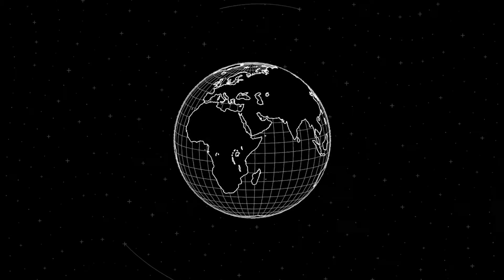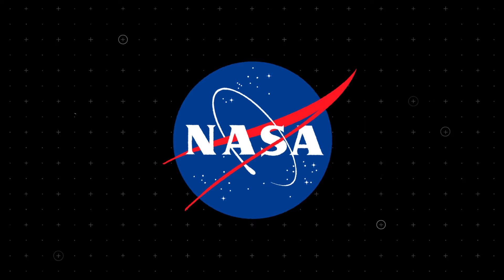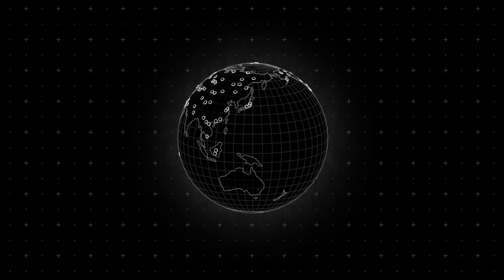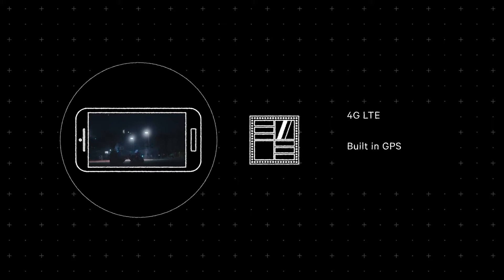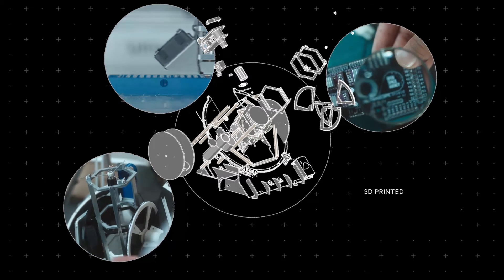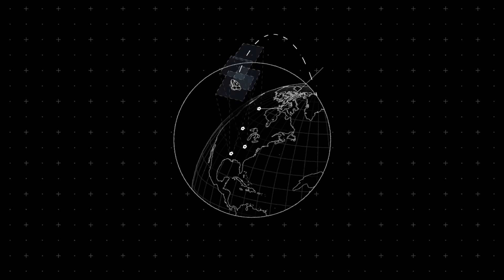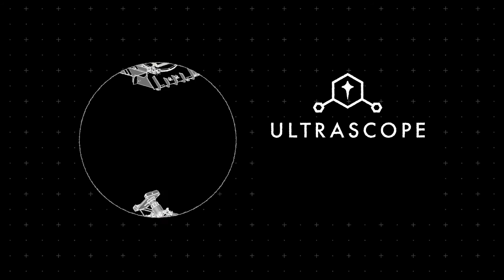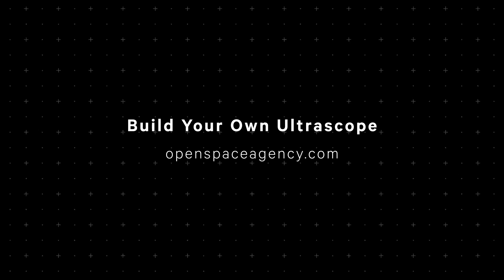James Parr's Ultrascope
James Parr explains how his invention the Ultrascope works. It's a 3D printable mobile observatory that empowers citizen astronomers to spot asteroids as they pass by our planet. All they need is a smartphone running on a Qualcomm Snapdragon processor.

I directed this piece while working with the fine folk at Special Guest in DUMBO, Brooklyn. Special Guest worked with with client Qualcomm to start the Qualcomm Inventor Lab, a tech incubator that supports artists and inventors working with mobile technologies.